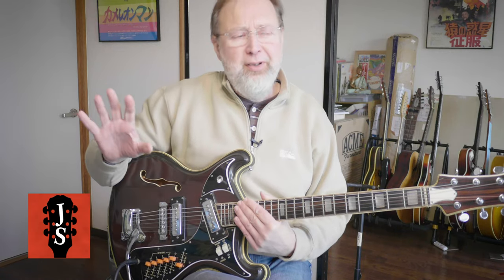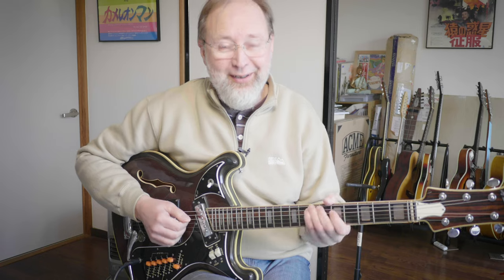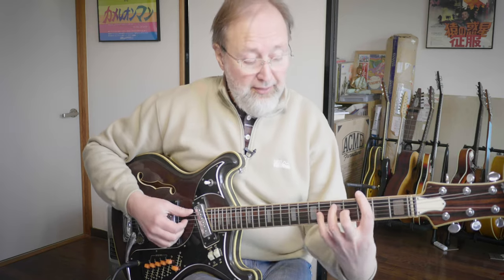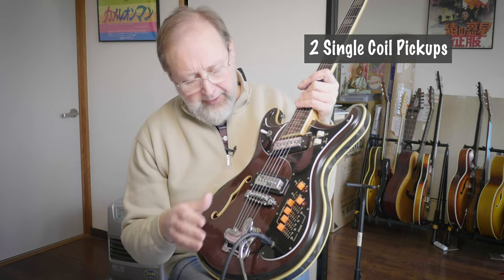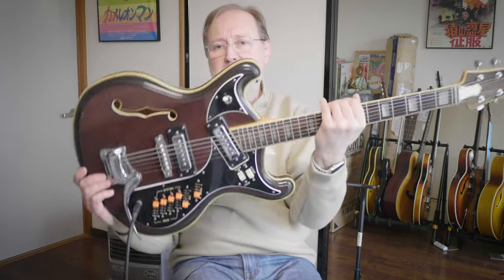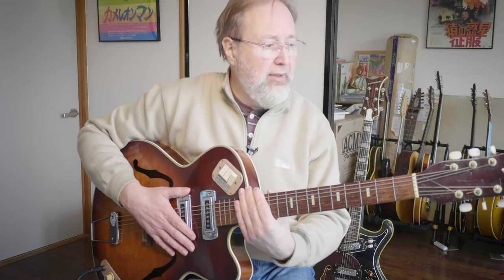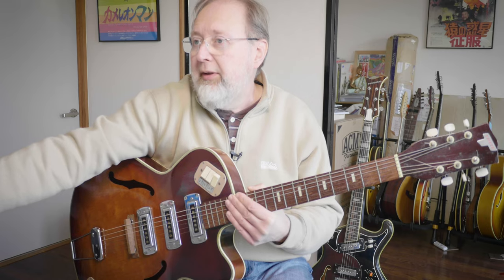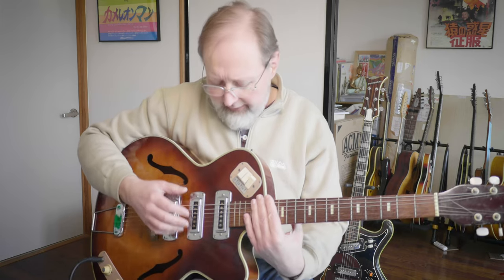A Look at the Vintage Teisco Guitars in my Collection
I have a mild (!) guitar addiction, and have accumulated a lot of guitars over the years. In this video I take a look at the three Teisco guitars I have.

Timestamps
00:00 1967 Teisco EV-52T
05:50 1967 Teisco EP-200T
08:00 1969 Teisco EP-17T

(Apologies, this is my first video edited in Premiere Pro, there are some issues but it took forever!)

Looking for the gift for the Jazz Guitarist in your life? How about a Jazz Samurai 'Jazz Guitarist in Training' t-shirt?